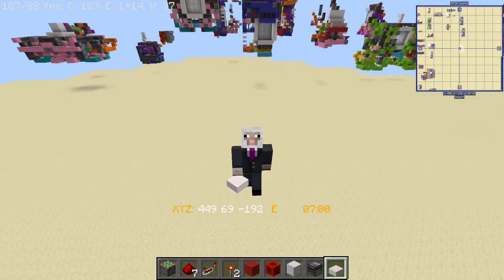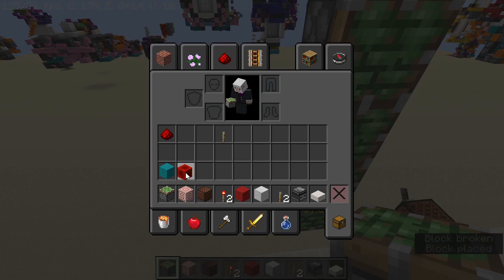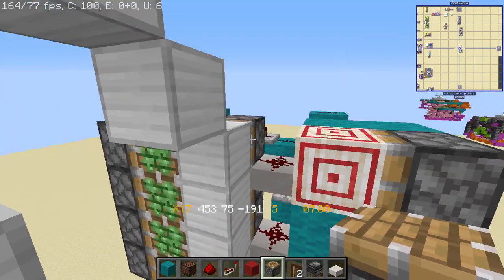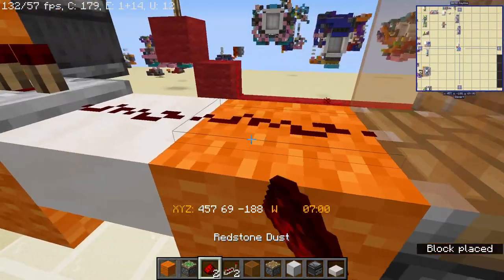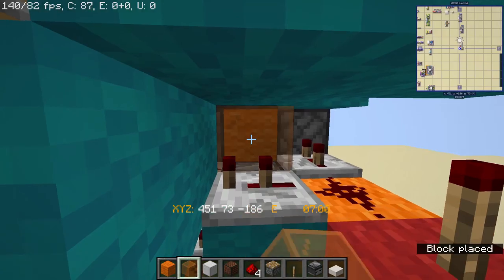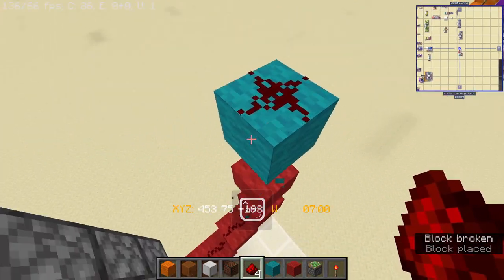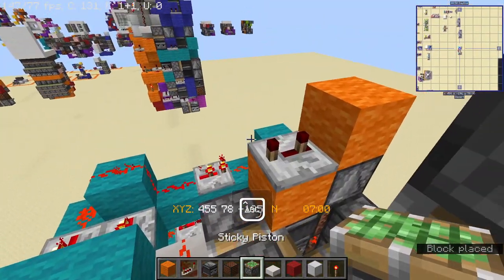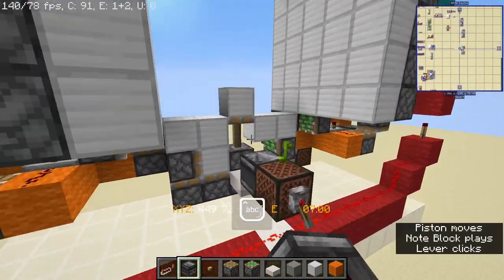1.35s Opening Sides Tutorial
This took more than 2 hours to upload! sorry for the latency